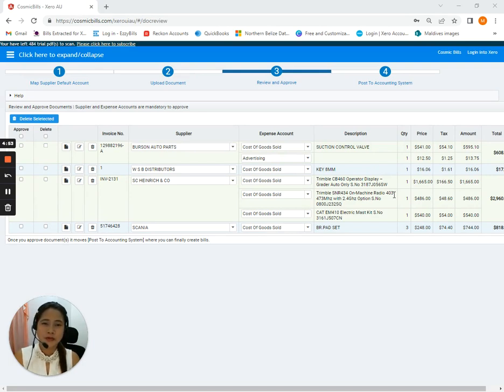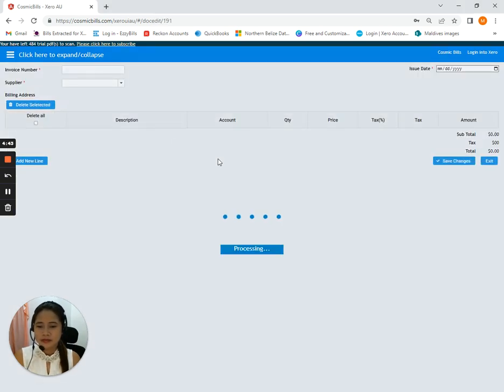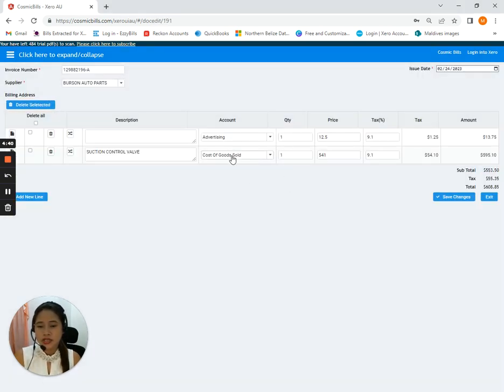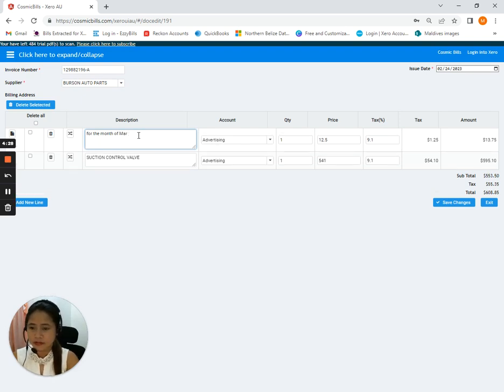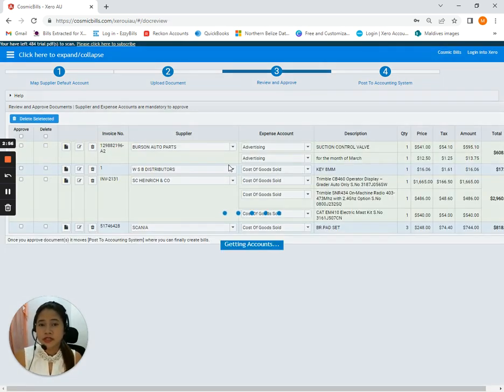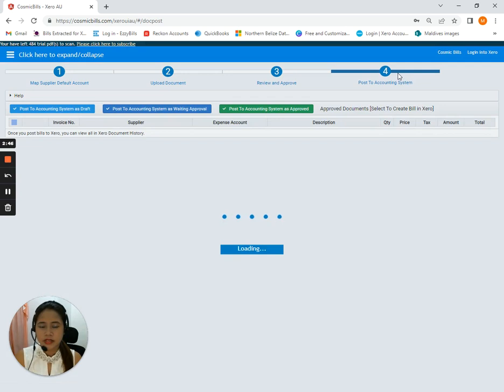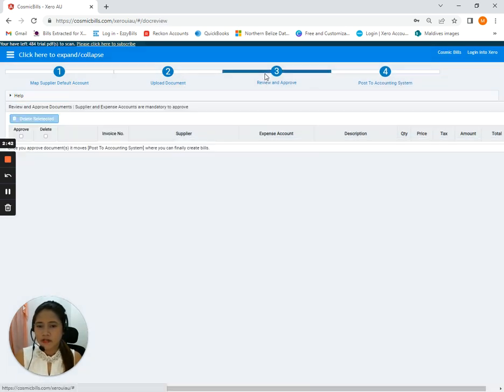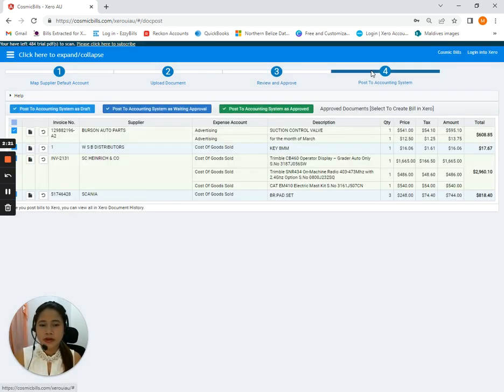How to use Approve Bills a very easy and simple way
Register and get 500 Bills to process free